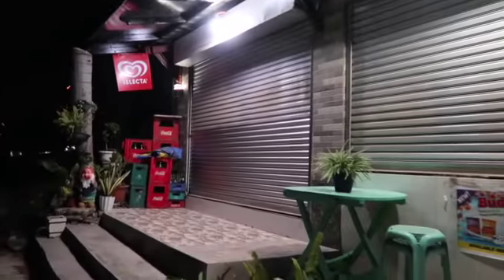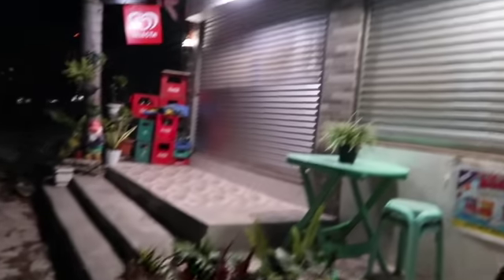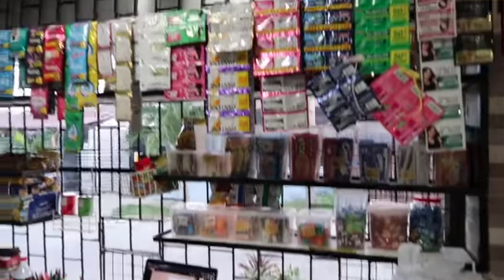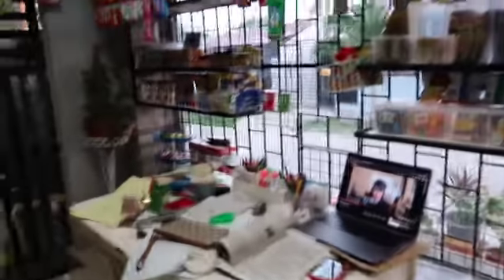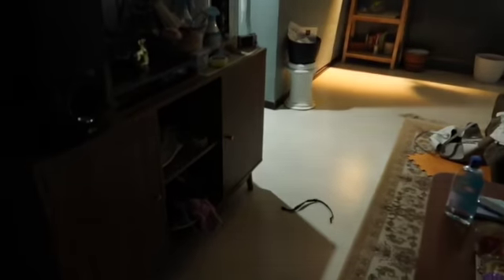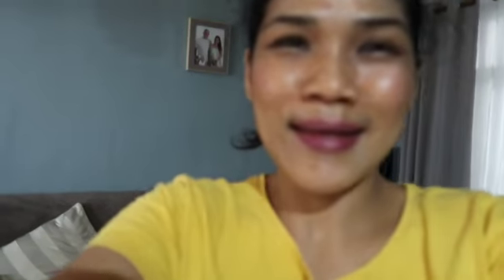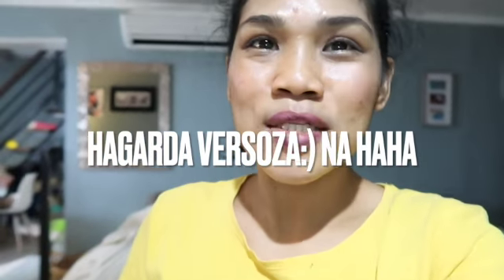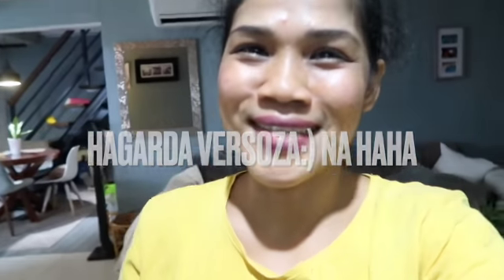my store update\upgrade